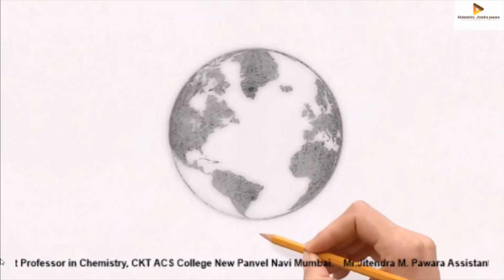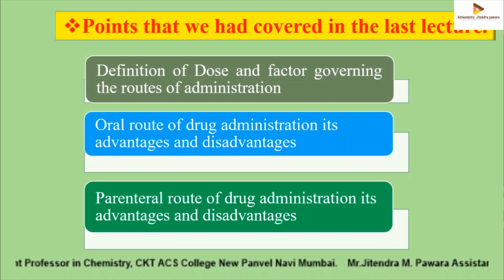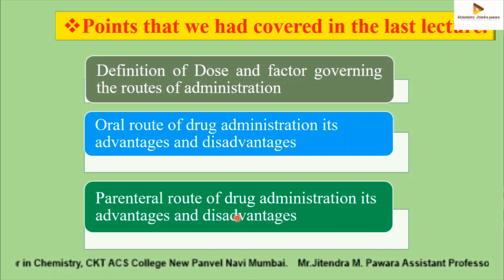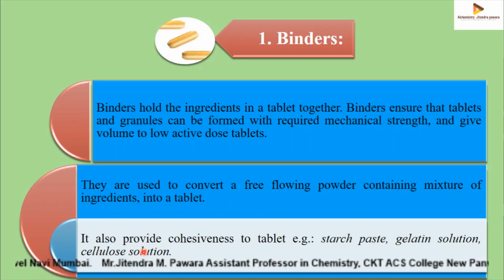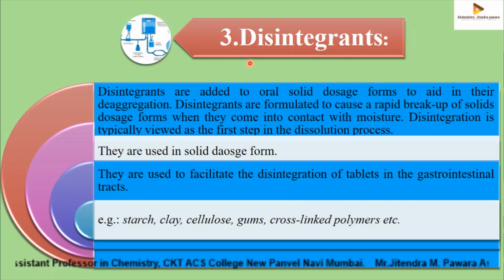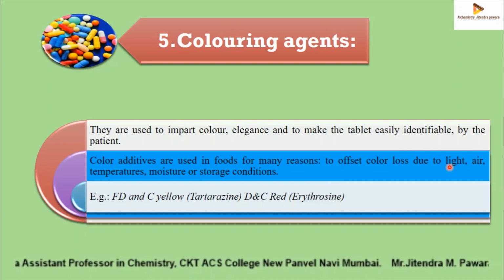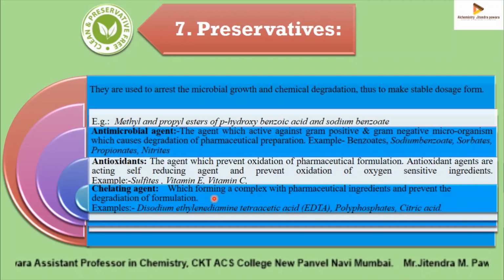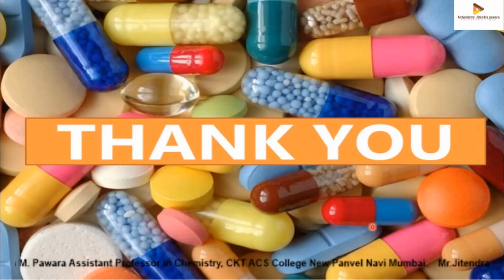Formulation Of Drugs-5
video taken from Octo plus you tube channel